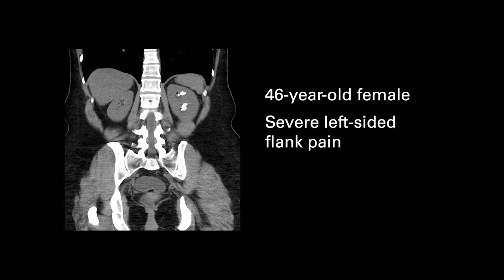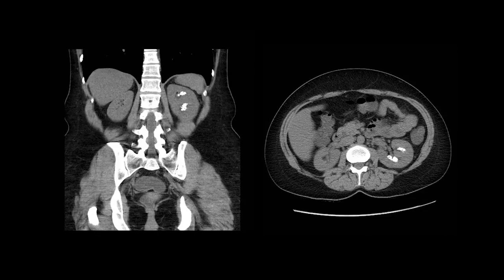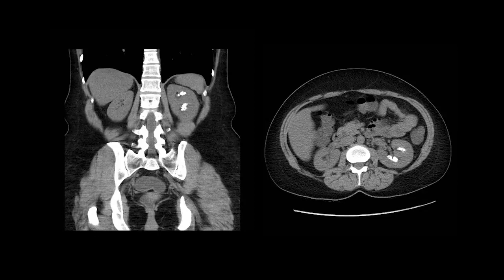StoneSmart™ Solutions:Dr. Nicole Miller, Access Sheath in Patient w/ Medullary Sponge Kidney Disease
A 46-year-old patient with a history of recurrent urinary tract infections and pyelonephritis presented with medullary sponge kidney disease. Dr. Nicole Miller summarizes the complexities of the case and discusses why a staged ureteroscopy was her preferred operative technique. She discusses the benefits of using a ureteral access sheath to atraumatically access the kidney repeatedly, why using an access sheath was invaluable to this particular case, and her general selection process when choosing a ureteral access sheath.